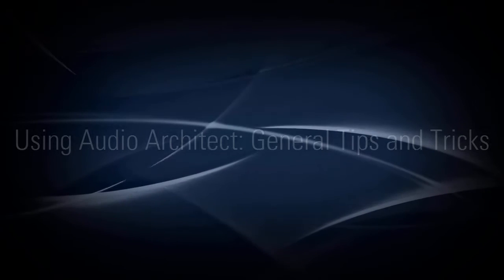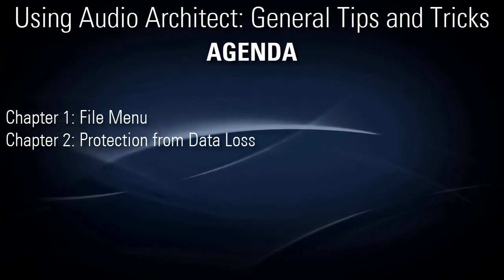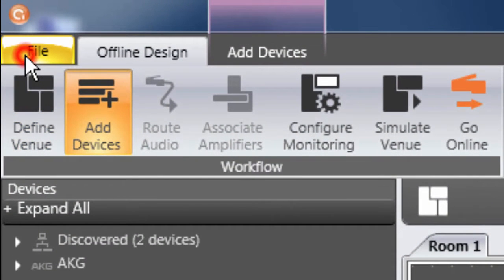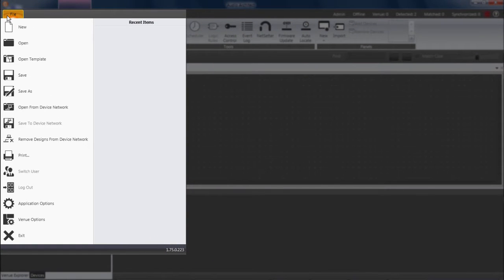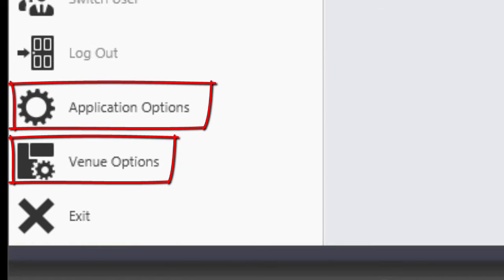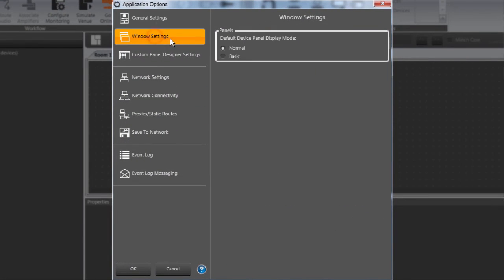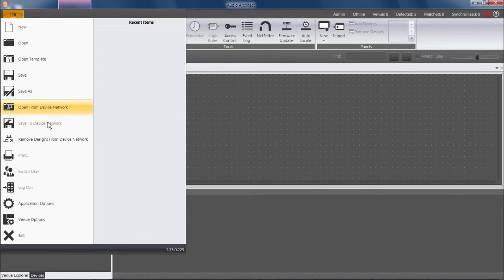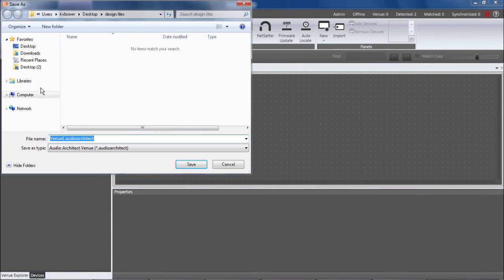BSS | Chapter 1 - File Menu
00:23 – agenda
00:53 – determining software version
01:06 – "Device Network" commands
01:15 – Application Options vs. Venue Options

This video introduces the Audio Architect "File" menu.

This is the first of three videos in which Kevin Brown (Senior Product Specialist for BSS Audio) provides some quick tips and tricks for working with the Audio Architect software application.